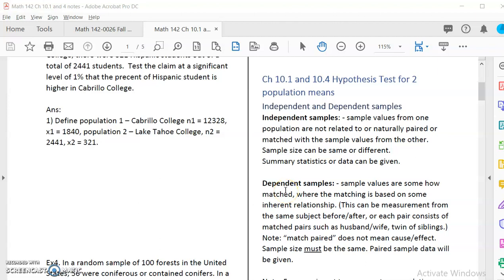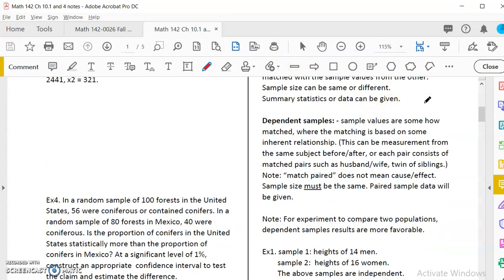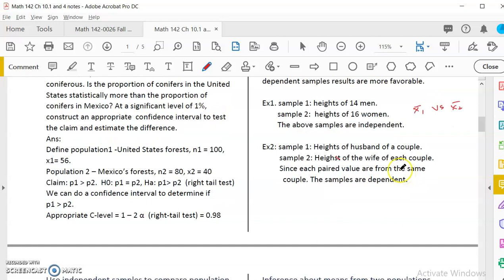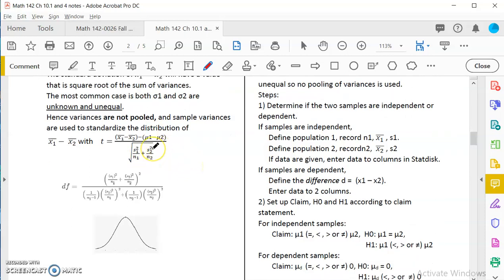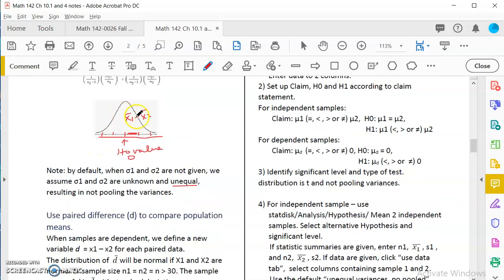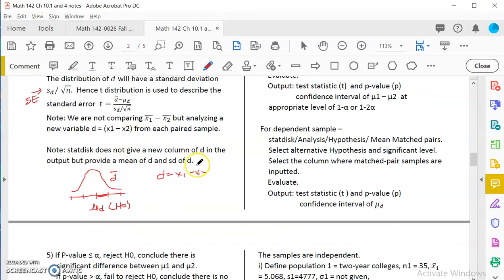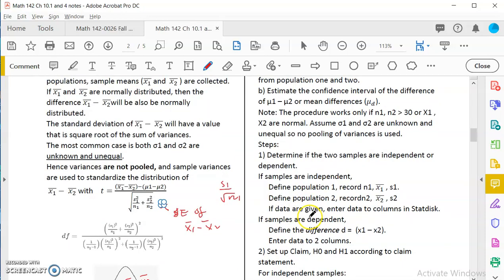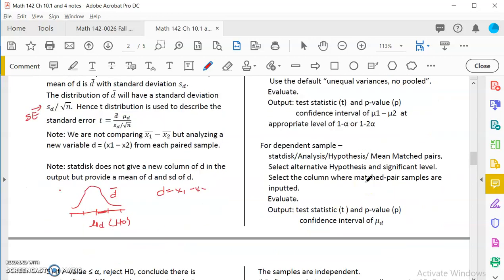OpenStax Statistics Ch 10.1 and 10.4 Hypothesis test 2 Means # 1